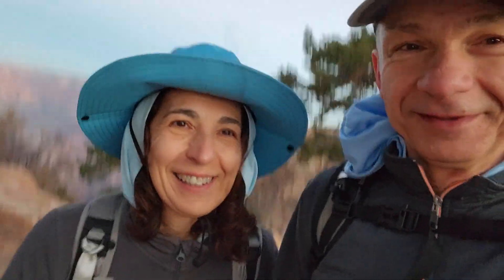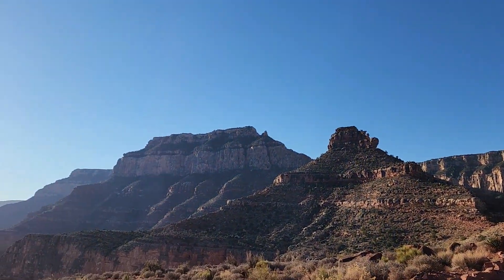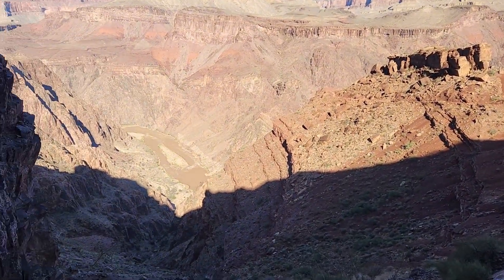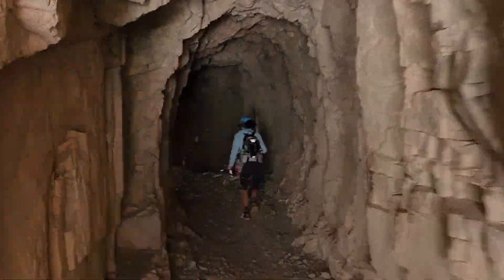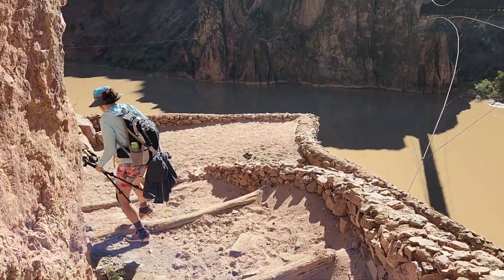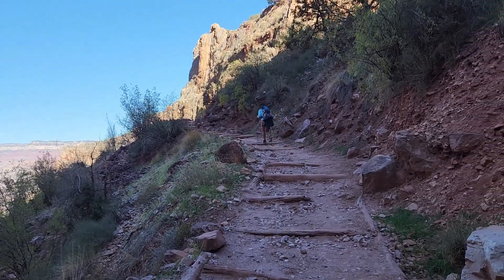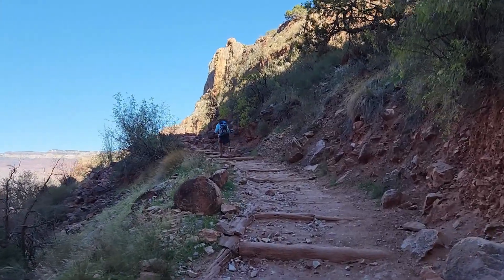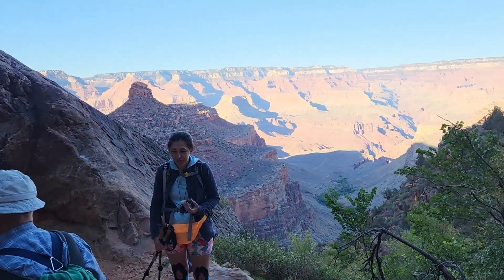Grand Canyon Hike - Down South Kaibab, Up Bright Angel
This video is the highlights of our hike on October 26, 2022. We completed the trail in 10 hours 47 minutes.